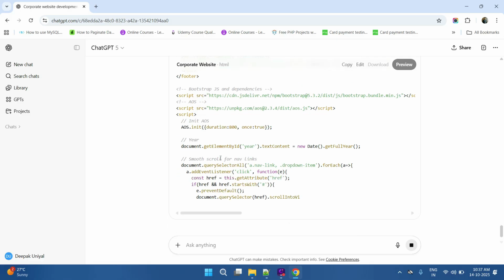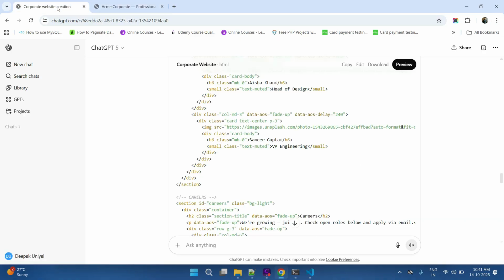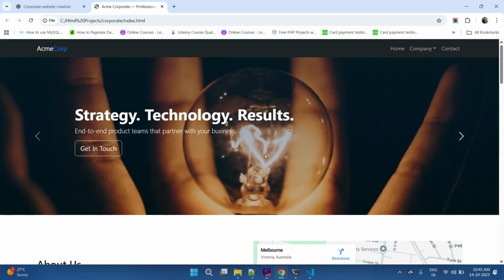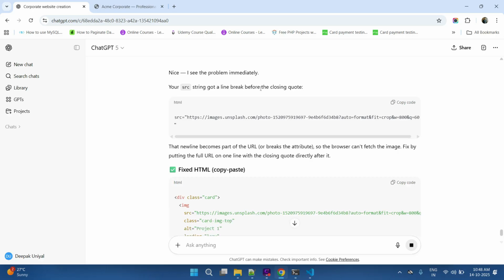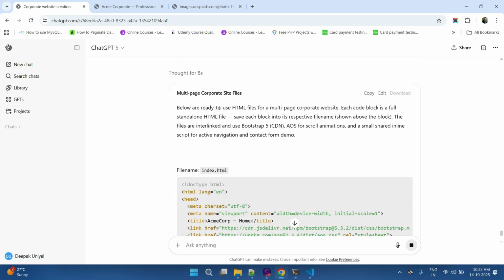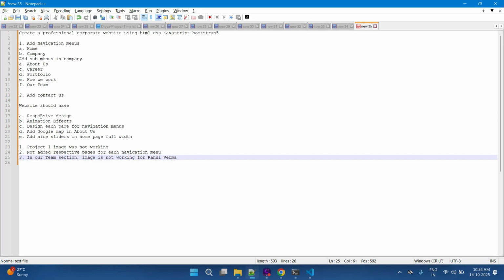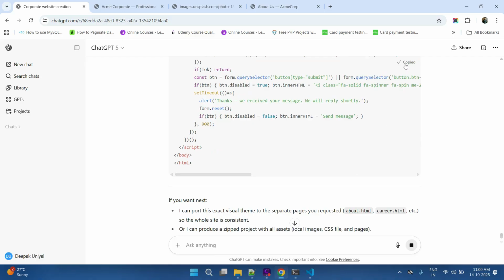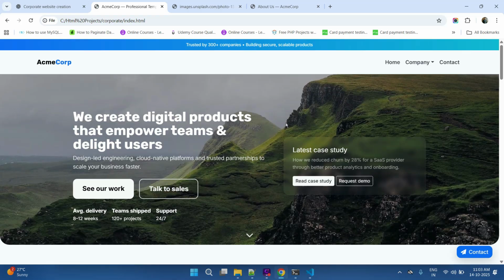Design Corporate Website in 30 Mins Using ChatGPT (HTML + Bootstrap)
Want a professional corporate website fast? In this video I use ChatGPT to generate the full HTML + Bootstrap5 layout and walk you through:

Header + navigation

Hero section with CTA

About / Services / Team / Portfolio pages

Contact form + Google Map

Simple animations & responsive tweaks
By the end you’ll have a ready-to-deploy site you can customize. Links, code, and starter files in the pinned comment. 👍

Learn how to Design a Corporate Website in 30 Minutes using ChatGPT — step-by-step HTML + Bootstrap 5 tutorial. I show how to prompt ChatGPT to generate production-ready code, tweak styles, add animations, and prepare the site for deployment.

Fully structured HTML template (header, hero, about, portfolio, contact)

Responsive layout with Bootstrap 5

Simple CSS animations and UX polish

Google Maps embed and working contact form (frontend)

Exportable files you can customize and deploy